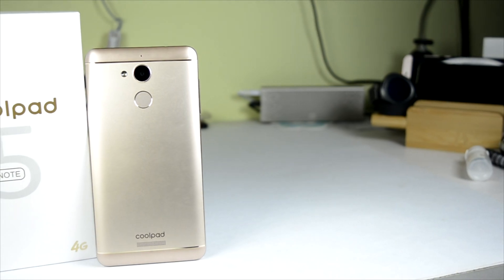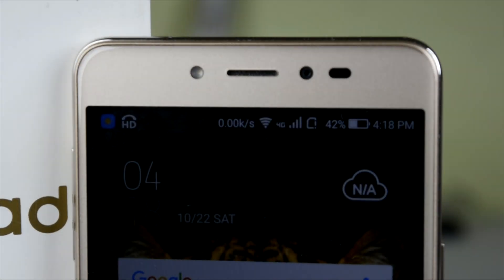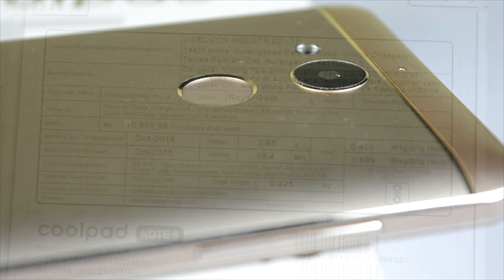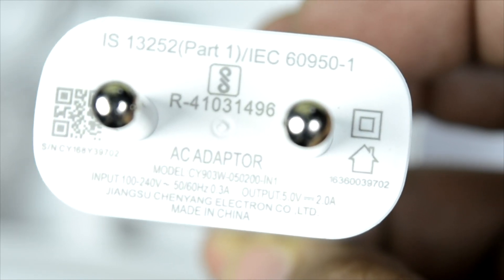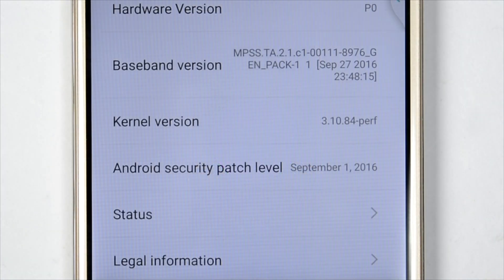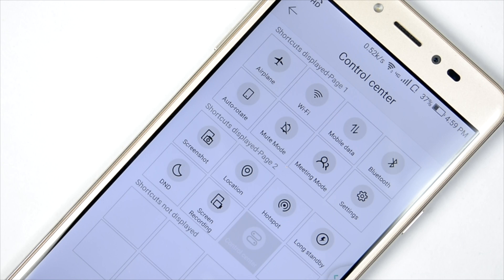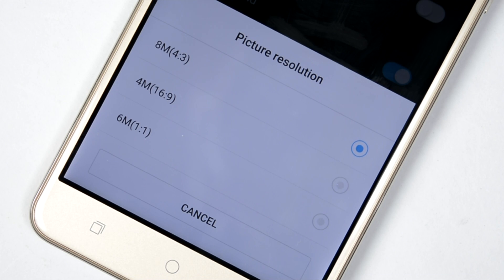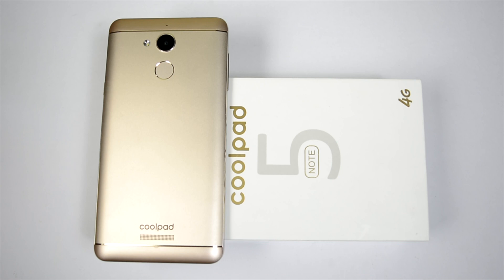Coolpad Note 5: Unboxing + Impressions After 2 Days Of Use: Cheapest 4GB RAM Phone In India